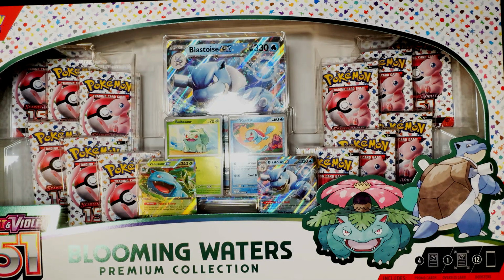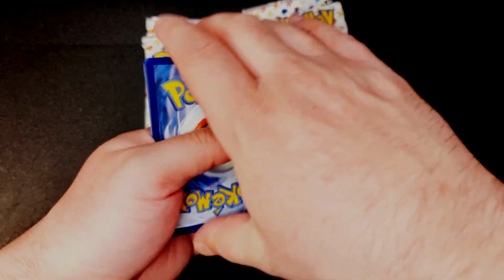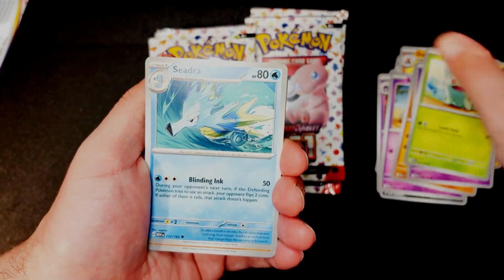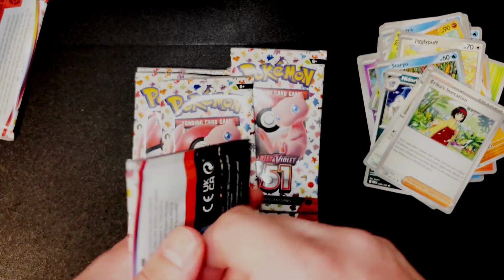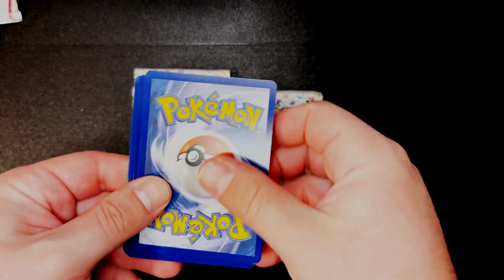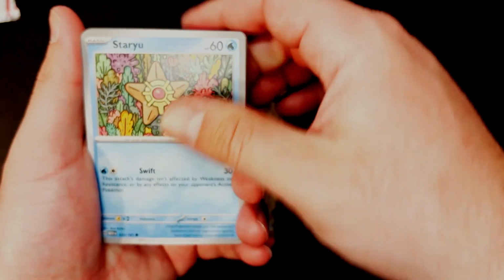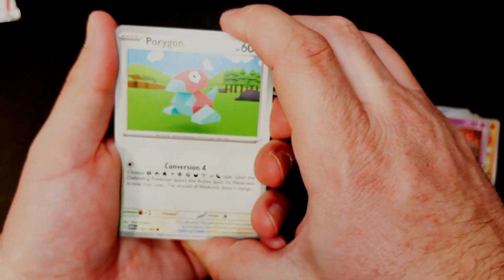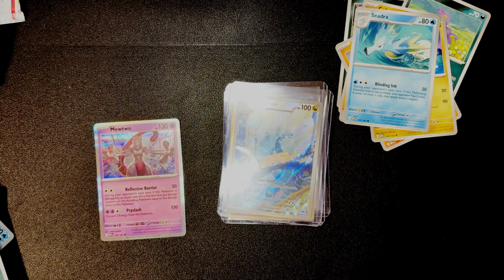NEW Pokemon Blooming Waters 151 Unboxing!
Chapters:
0:00 Intro
0:58 Start of Unboxing
1:27 151 Packs
3:20 Big Hit!
4:25 Another Big Hit!
14:40 Outro